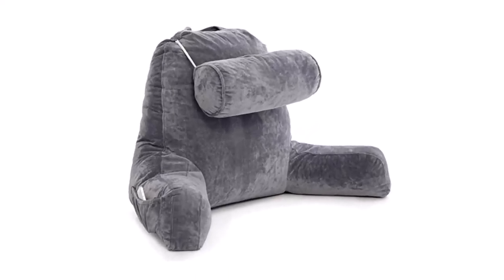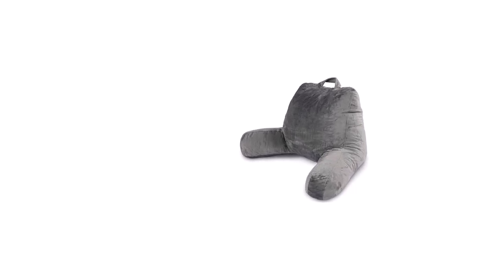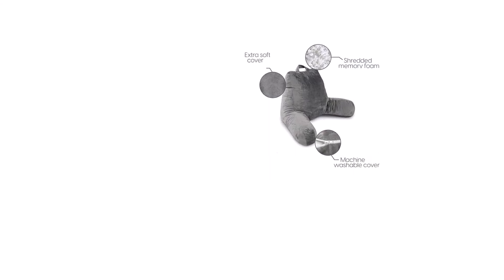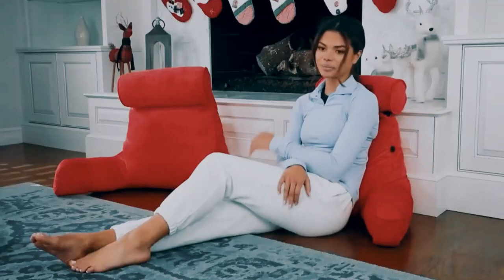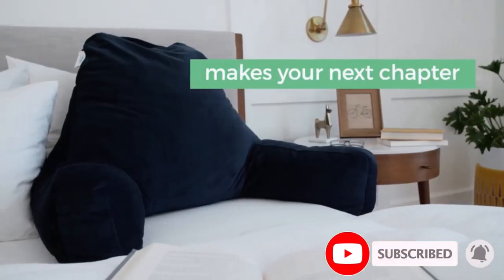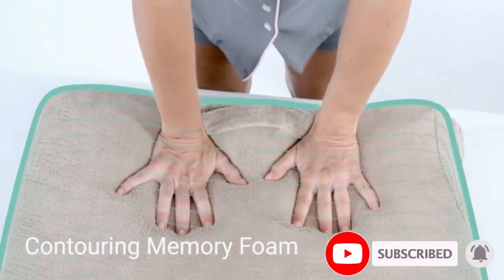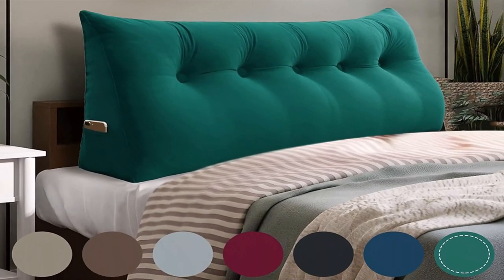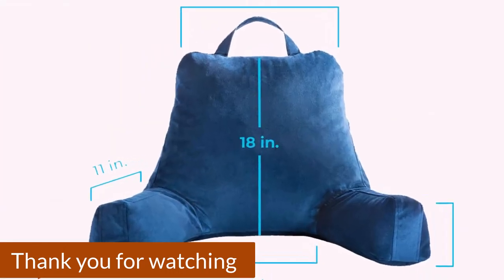Best Pillow For Spine And Neck (Best Reading Pillow)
👉 1. Milliard Reading Pillow
👉 2. Husband Pillow
👉 3. LinenSpa Reading Pillow
👉 4. Xtra-Comfort Bed Wedge Pillow
👉 5. WOWMax Triangular Reading Pillow